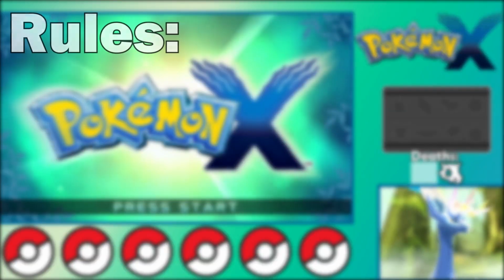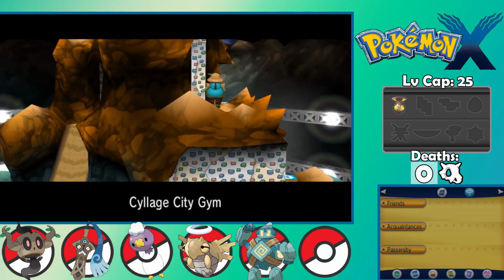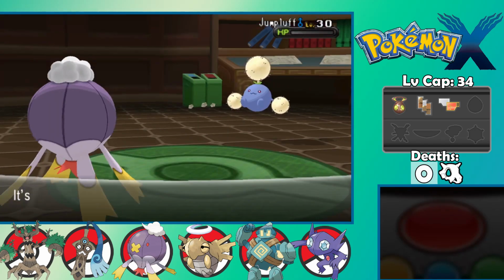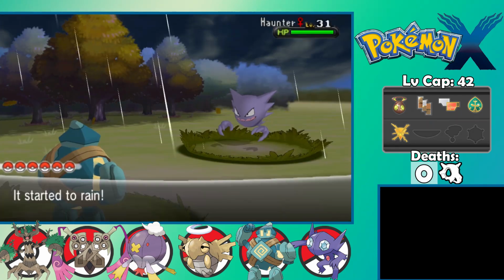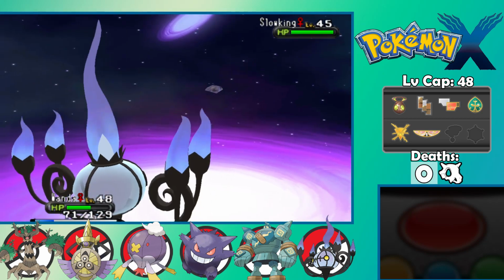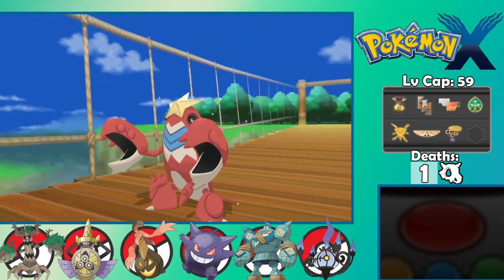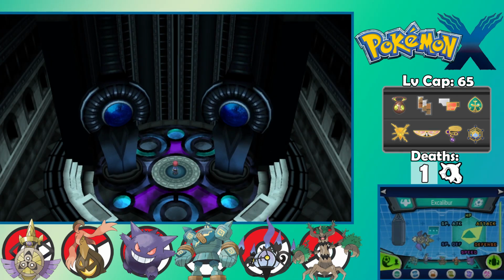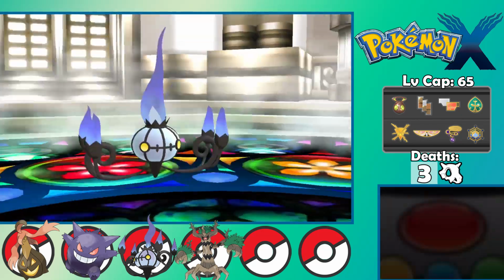Pokémon X Nuzlocke - Ghost Type Pokémon Only!!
Can I Nuzlocke Pokémon X with only Ghost type Pokémon???

First I wanna say thank you to all of you who watched my previous videos I really appreciate you all, also I'm sorry this was suppose to be a Halloween special and I know it's Kinda late now, so it's gonna be a dia de Muertos Special I guess.

I rediscovered my passion for Pokémon games by doing these challenges but I'm still learning cause I've played casually for my entire life.
I hope you have fun watching the video.

The Rules for this challenge are:
1. I have to play the game in set mode,
2. We can't use any itens in battle besides held itens,
3. If a Pokémon Faints it is considered death and can't be used for the rest of the run,
4. I can only catch Ghost-type Pokémon,
5. I have to nickname each Pokémon I catch for emotional attachment,
6. I Can't go past the next Gym/Champion Higher Level,
7. I can't use any duplicated Pokémon only one per species,
8. I Can catch Pokémon that will become ghost types after evolving but I can't used them until they are actually ghost type.